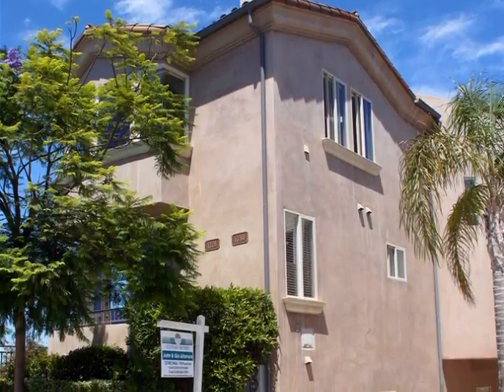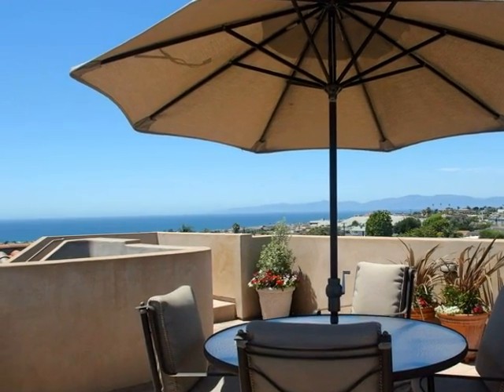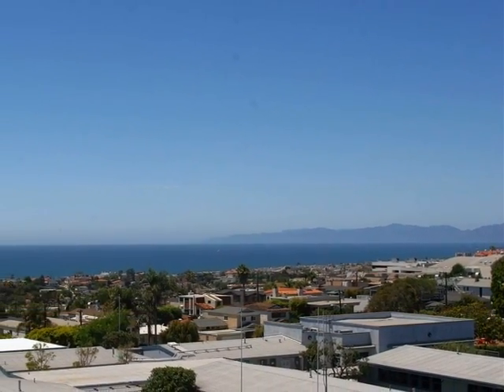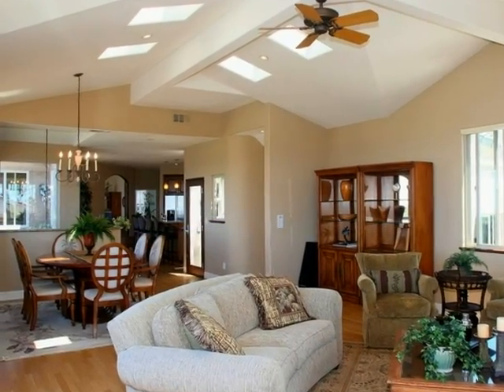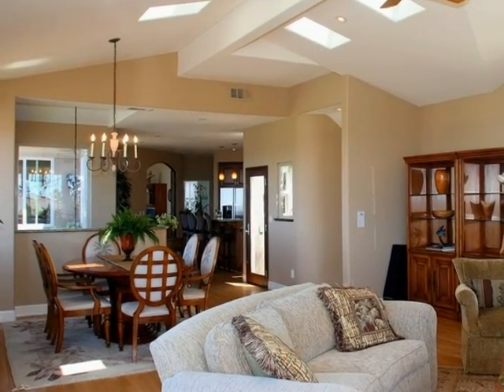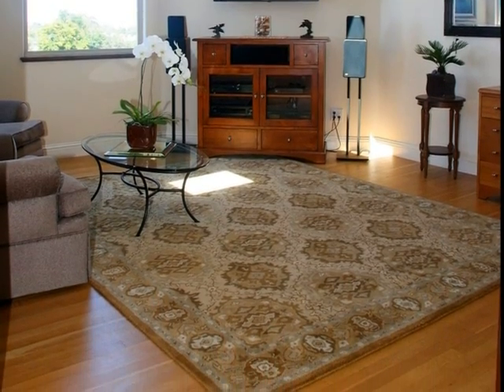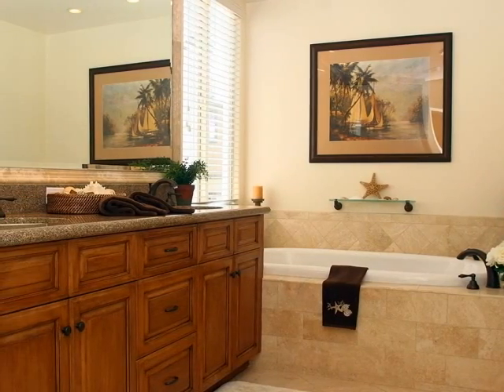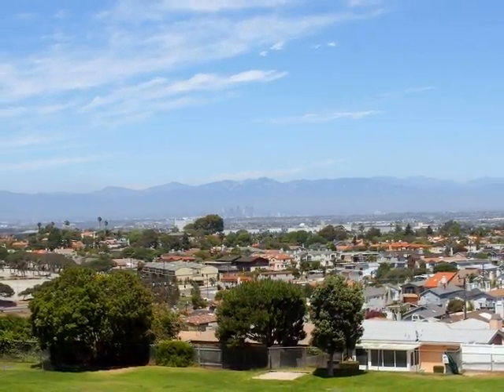Hermosa beach CA view home for sale | 1728 Golden 90254 | real estate photography los angeles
Fabulous Panoramic views from one of the highest points in Hermosa Beach California. Feels like a SFR. Custom built for the owners. Hardwood floors & stairs. Large master and master bath. Gourmet kitchen with top appliances. Vaulted ceilings. Fireplace in Living Room. You will not believe the views from the living area, then go to the roof top deck, it is even more spectacular. This is not a drive-by. Looks and feels new. Production by California Image Maker | CIM